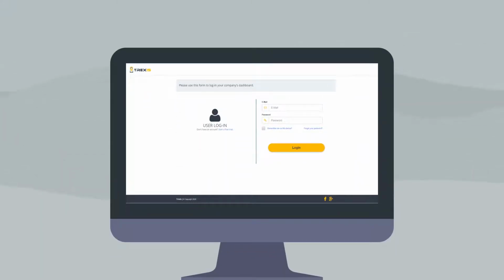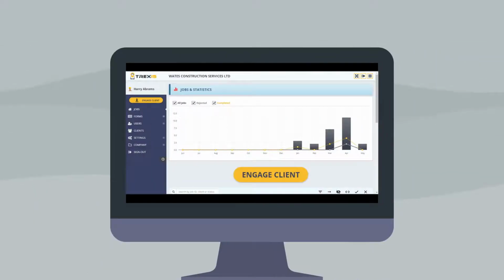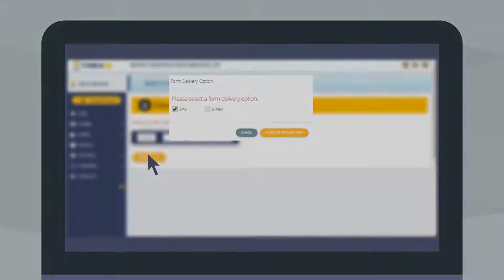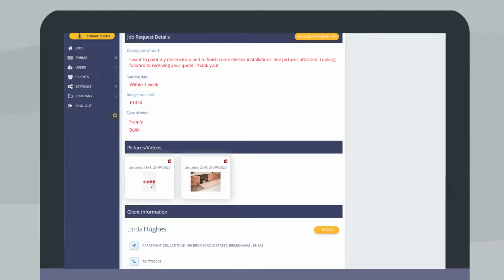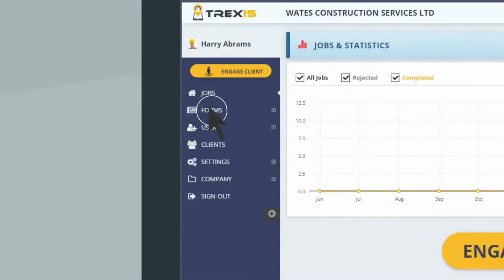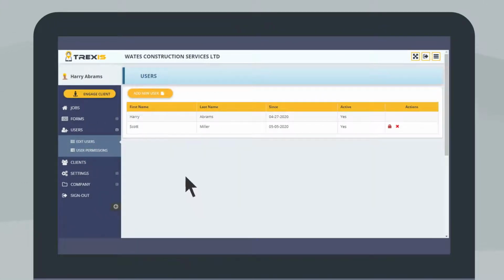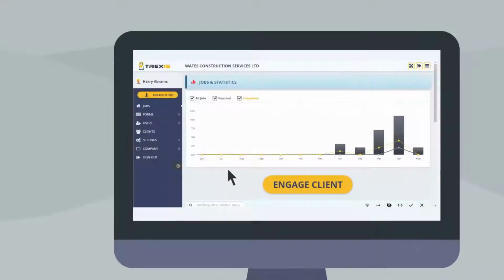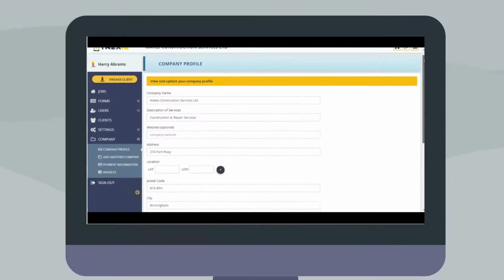TREXIS PC Desktop Tutorial: Productivity and Tracking Platform for Contractors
Trexis is a simple and user-friendly platform that streamlines the process of job tracking and client management on a daily basis. It does this by allowing you to engage clients and collect information remotely. Trexis is a daily planning tool for monitoring routine work efficiently while you focus on what is more important.

By gaining access to our system, companies can create simple forms that their clients can use to submit a job request. Clients may also submit pictures and videos with their request. Companies then manage all of this information in a highly customisable framework that allows them to track work done on a daily basis, jobs, statistics and more.

While most servicing companies and contractors will waste around two hours and £60 in communication with every client, our systems gives you the ability to simplify this process without leaving your work, for a fraction of the cost, while gaining incredible benefits, through an easy to use, customisable system.